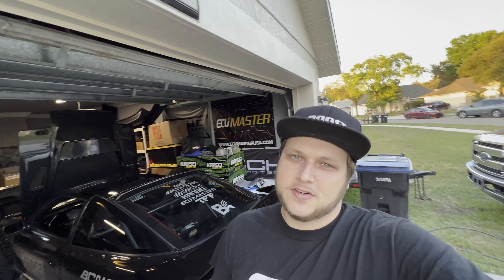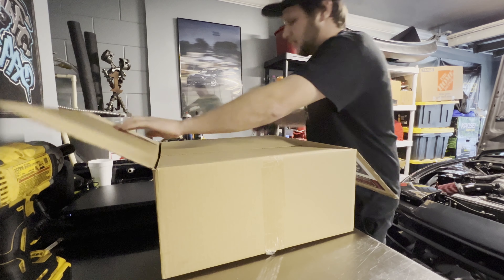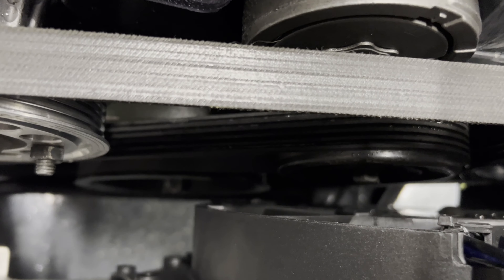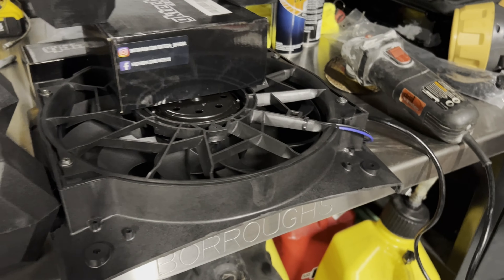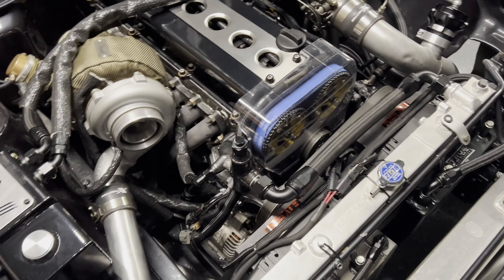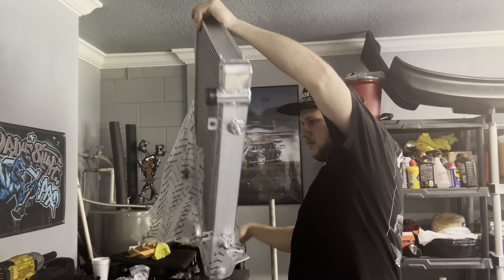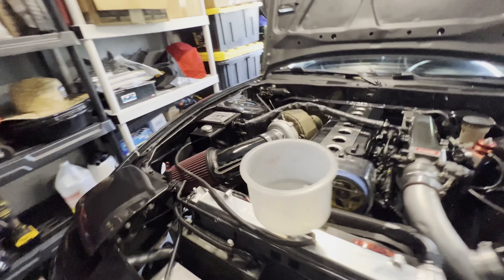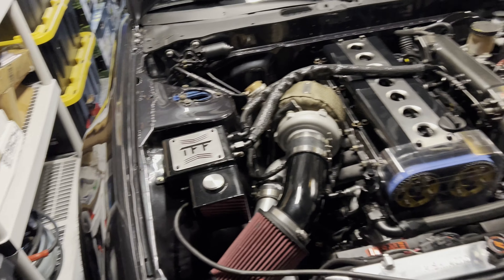How To Keep Your 1JZ/2JZ Swap Cool!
Excited to have Mishimoto on board for the 2022 season. Very happy to have a stellar cooling system with some huge fans. Ready to have a healthy car this year!

S13
X-LINE PERFORMANCE ALUMINUM RADIATOR, FITS NISSAN 240SX SR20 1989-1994

S14
X-LINE PERFORMANCE  ALUMINUM RADIATOR, FITS NISSAN 240SX 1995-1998 SR20 ENGINE

!POSTERS ON SALE NOW $15 EACH GO SNAG THEM!